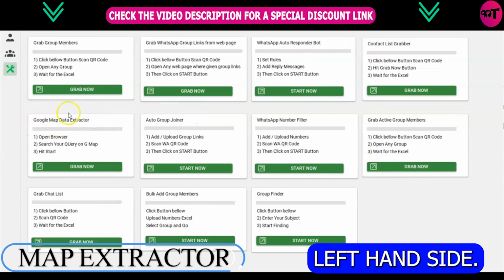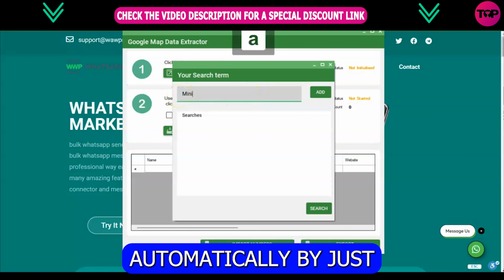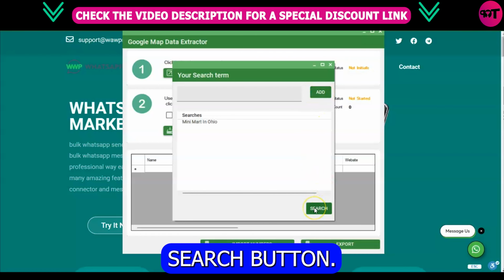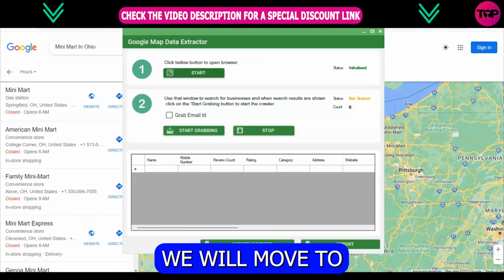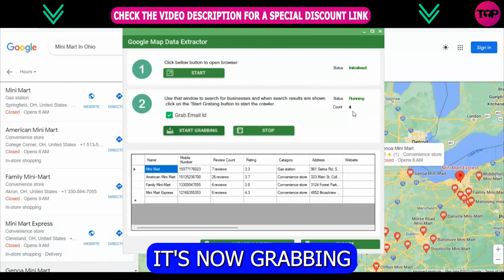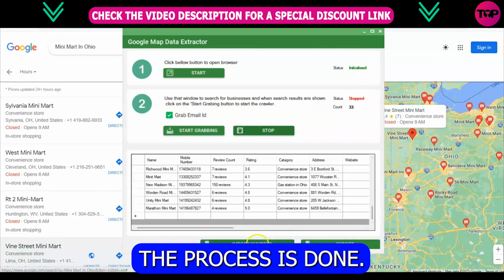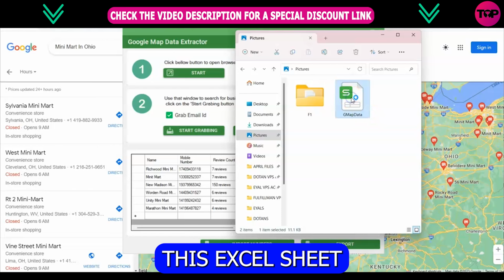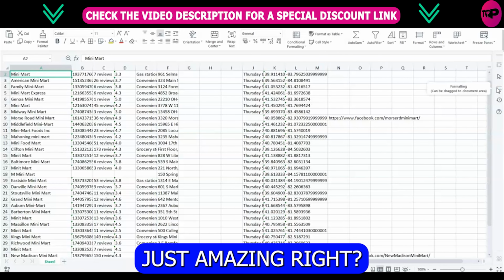Whatsapp Google Map Data Extractor 🔥 How WawPro Transforms WhatsApp Marketing?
Whatsapp Google Map Data Extractor | Google Map Data Extractor Software

In today's rapidly evolving digital landscape, businesses are constantly seeking innovative ways to gather valuable data and leverage it for targeted marketing campaigns. Enter WawPro, the cutting-edge WhatsApp Google Map Data Extractor, a game-changing software designed to empower businesses with a wealth of localized information extracted from Google Maps. This powerful tool opens new horizons for marketing professionals, providing them with a treasure trove of data to reach and engage their target audience more effectively.

What is WawPro WhatsApp Google Map Data Extractor?

WawPro is an advanced and user-friendly software that revolutionizes how businesses collect and utilize location-based data for WhatsApp marketing campaigns.

Key Features:

Location-Based Data Extraction: WawPro's primary function is to extract data from Google Maps based on specified locations, allowing businesses to obtain a vast amount of valuable information about potential customers or competitors in a particular area.

Customer Reviews Aggregation: Invaluable customer feedback from Google Maps reviews can be extracted with ease using WawPro, giving businesses insights into the reputation and sentiment surrounding local establishments.

Keyword-Based Searching: The software enables users to perform keyword-based searches on Google Maps, allowing businesses to discover relevant businesses or prospects in their niche.

Data Export and Analysis: WawPro simplifies data management by allowing users to export extracted information into various formats like CSV or Excel, enabling easy data analysis and integration into existing marketing strategies.

Benefits of WawPro WhatsApp Google Map Data Extractor:

Enhanced Targeting: By extracting data from Google Maps, businesses can pinpoint potential customers or partners within specific geographic areas, resulting in more targeted and relevant marketing campaigns.

Competitor Analysis: WawPro helps businesses gain a competitive edge by extracting data from rival companies in their target regions. This valuable information allows for a better understanding of the competition and the development of more effective marketing strategies.

Time and Cost Efficiency: With WawPro, businesses save valuable time and resources that would otherwise be spent on manual data collection. The software automates the extraction process, allowing for large-scale data gathering in a fraction of the time.

Data-Driven Decision Making: The extracted data provides valuable insights that empower data-driven decision making. Businesses can adapt their marketing approaches based on real-world information and trends.

Localized Marketing Campaigns: Armed with location-specific data, businesses can create highly targeted marketing campaigns tailored to the preferences and needs of specific geographic regions.

I hope you find value in our Whatsapp Google Map Data Extractor Video!